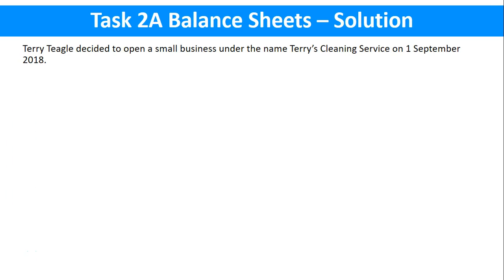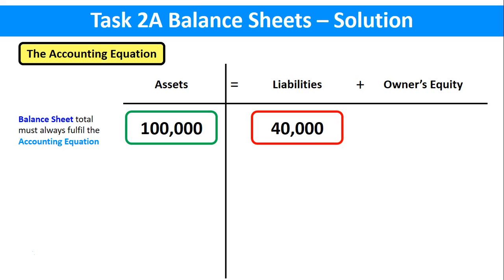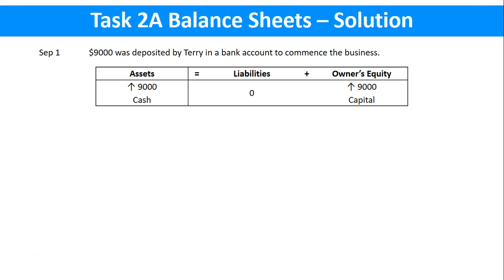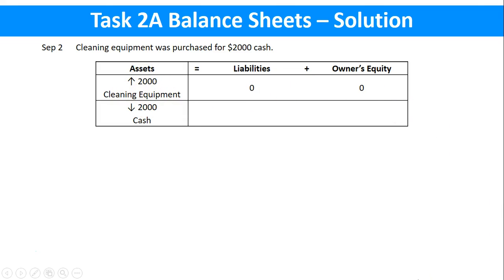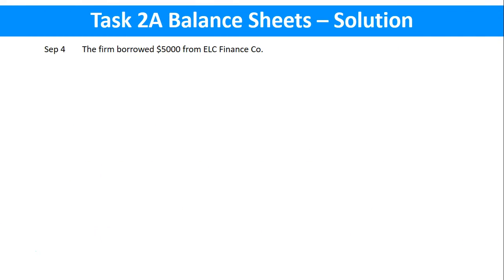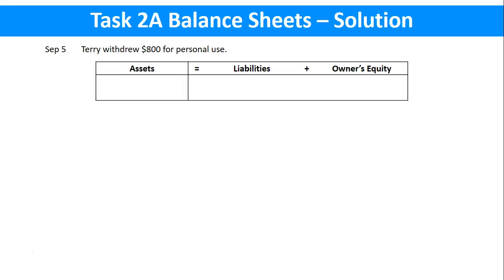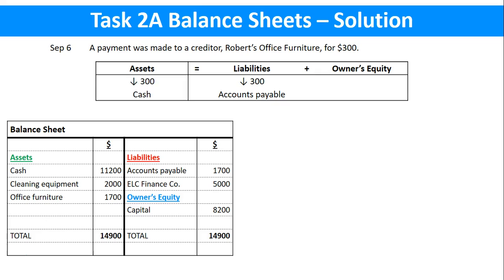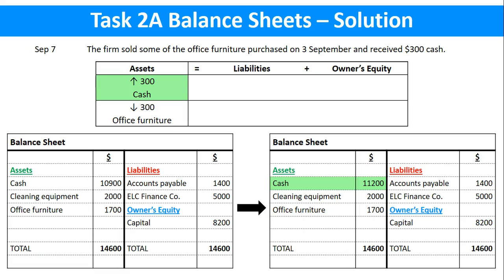Prepare a Basic Balance Sheet (Task 2A) Solution